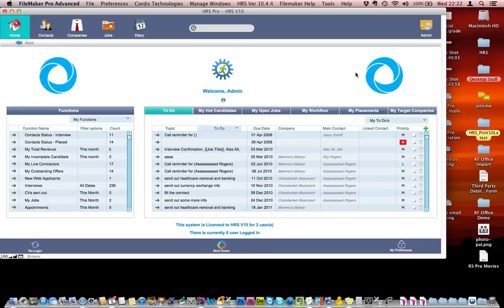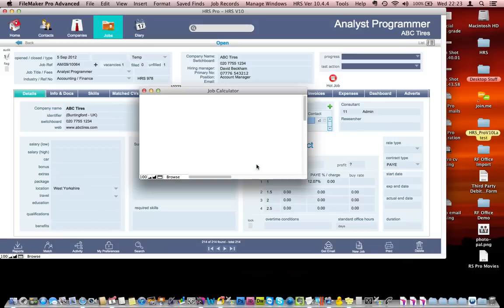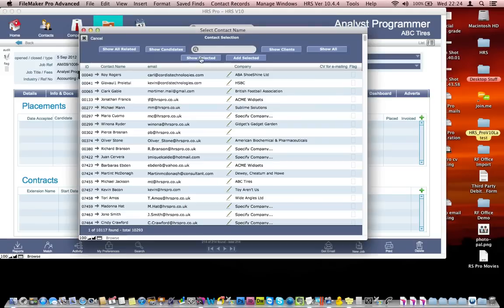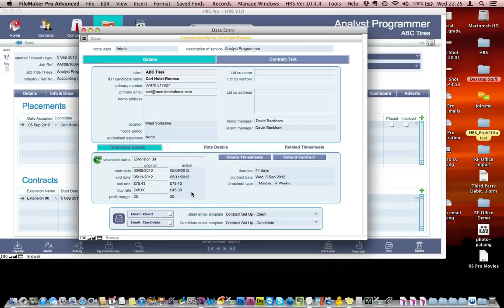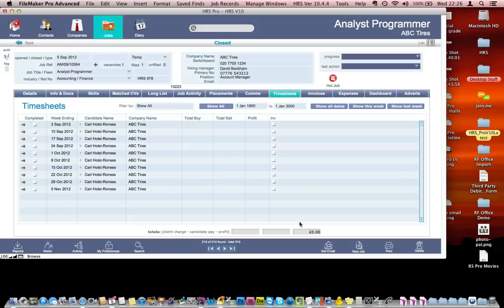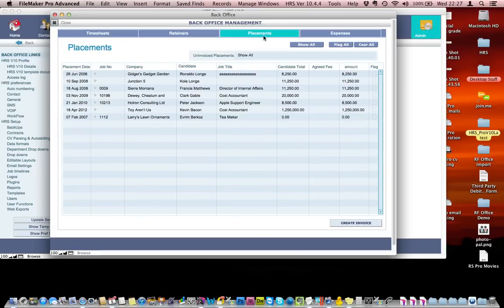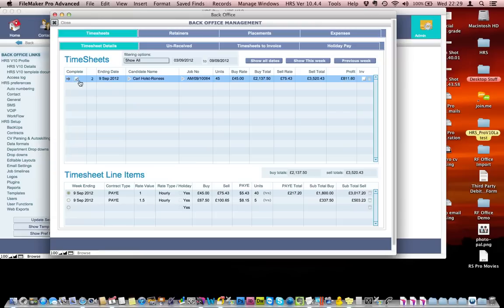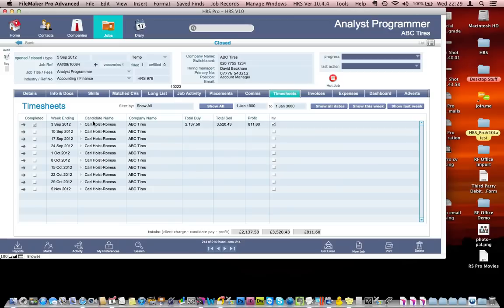HRS Pro Temp Jobs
Temp jobs with HRS Pro recruitment software, time sheets